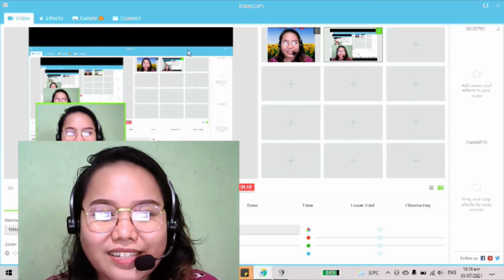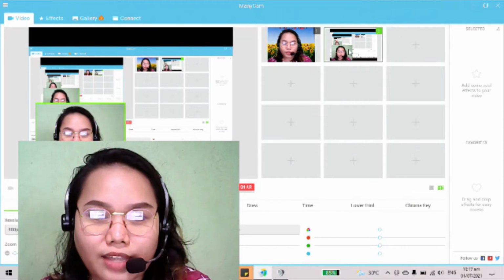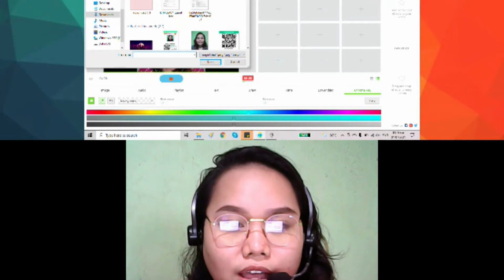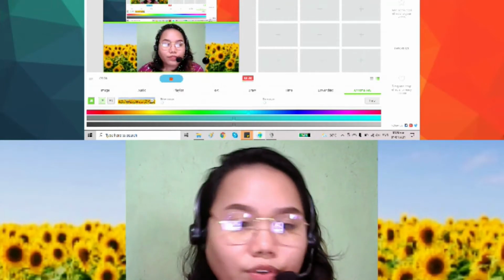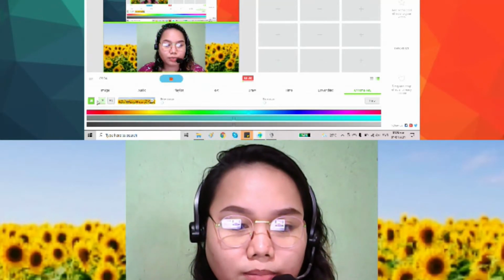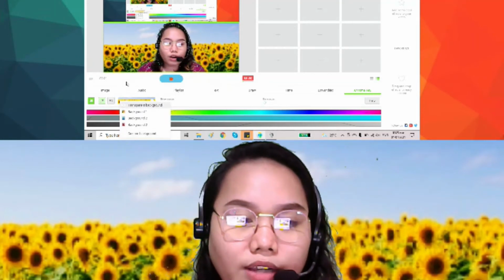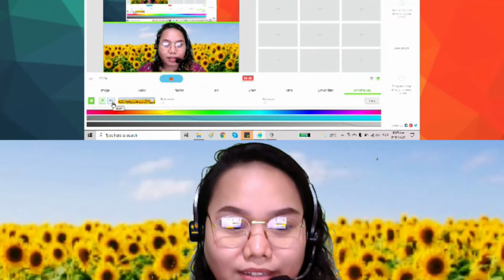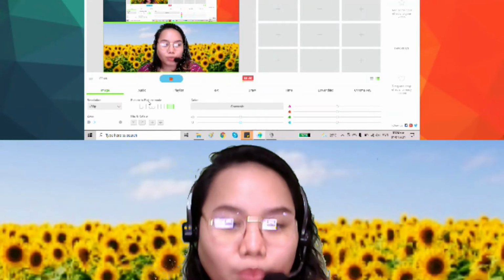Basic ManyCam Tutorial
Within the video:
How to change the background.
How to add audio.
Feel free to finish the entire video for more tips towards the end. Thank you!